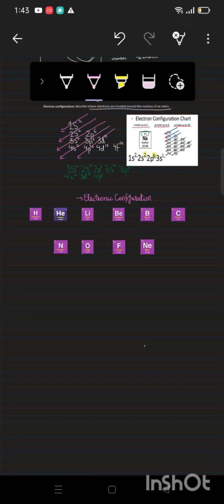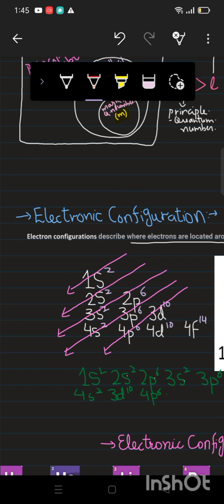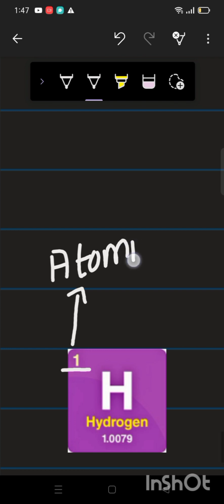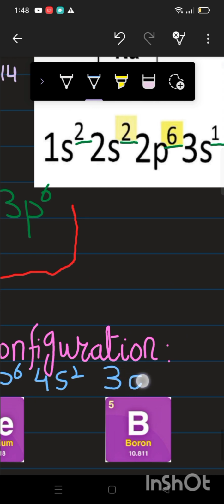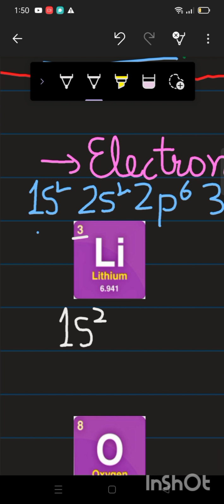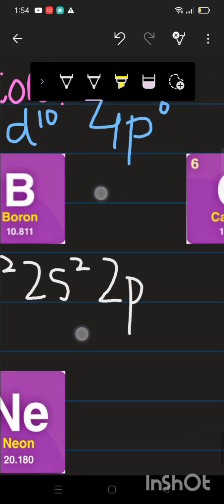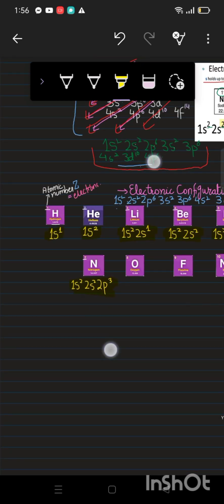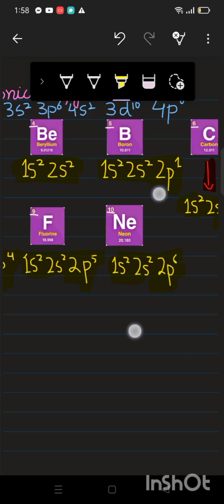ELECTRONIC CONFIGURATION OF INITIAL 10 ELEMENTS OF PERIODIC TABLE || ATOMIC STRUCTURE | LEVEL 11, 12